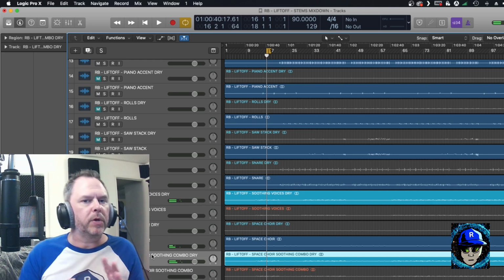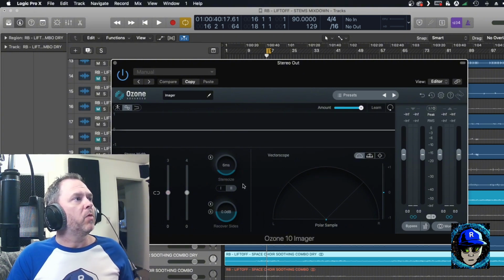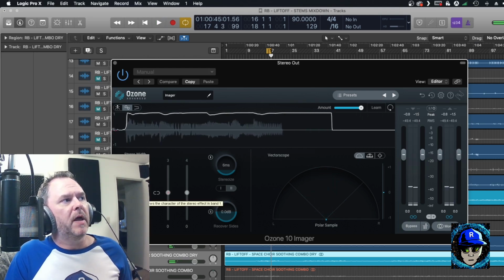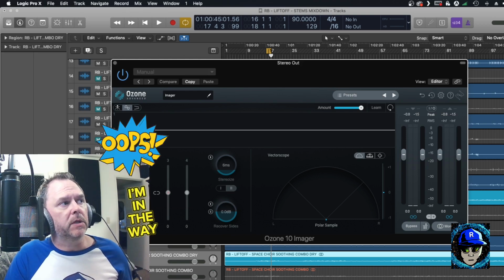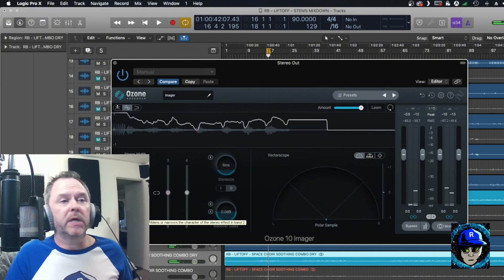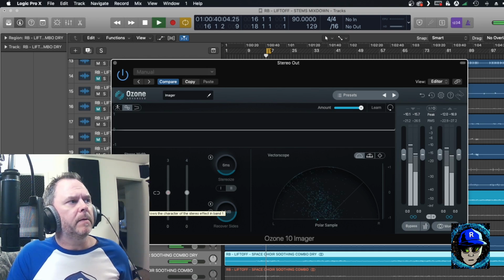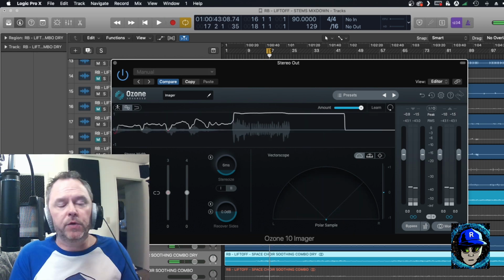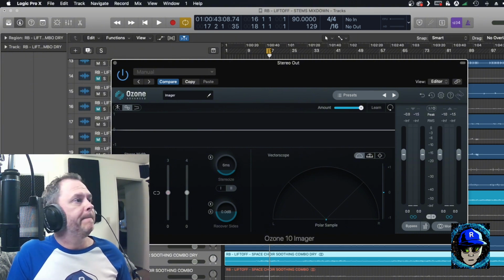💥PHASE CORRECTION with IZOTOPE IMAGER💥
Fixing pops in my audio stems and correcting phase issues using iZotope Imager.

T-shirts, Hoodies, and more!